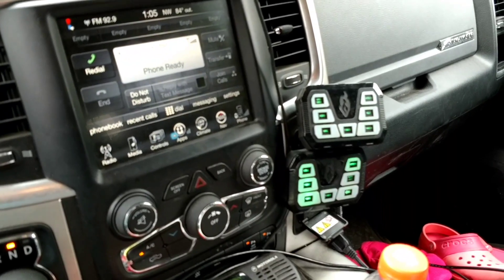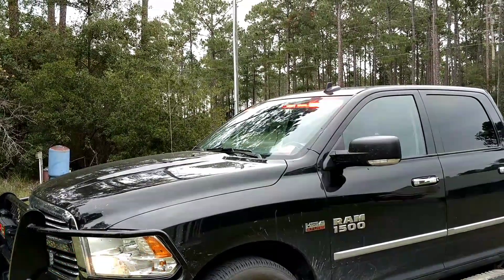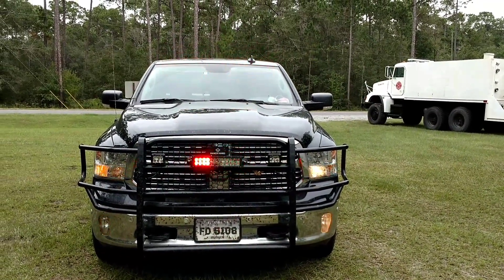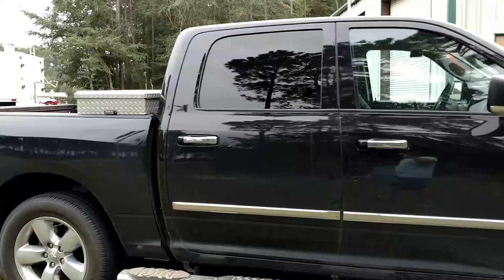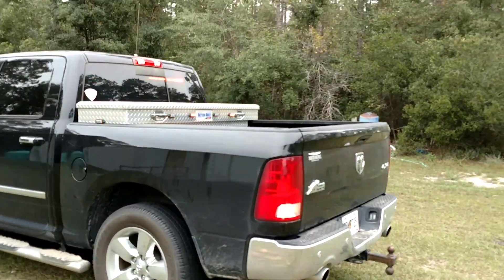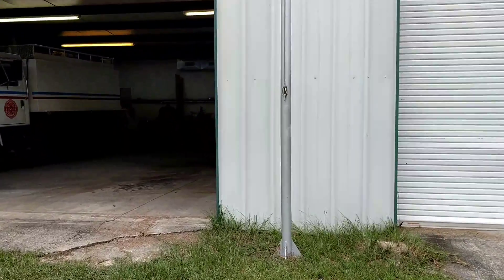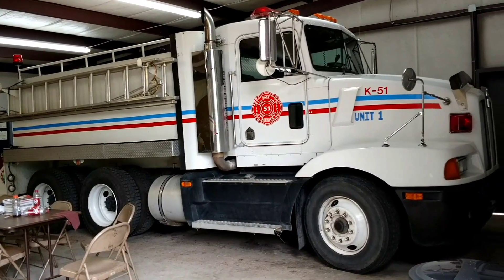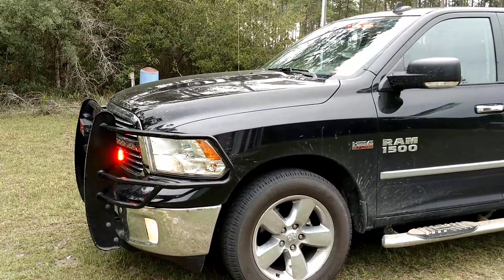Ram 1500 with Feniex and Speed Turtle